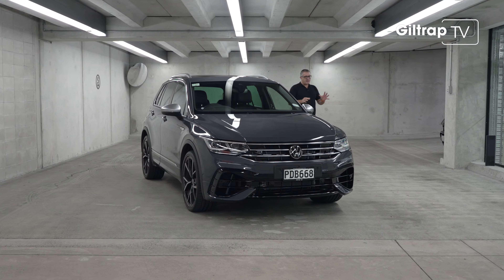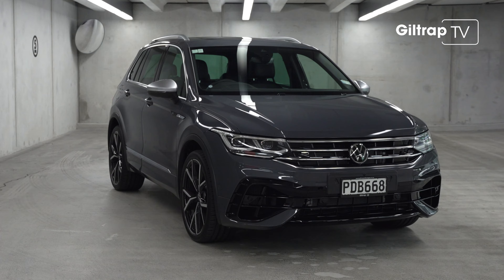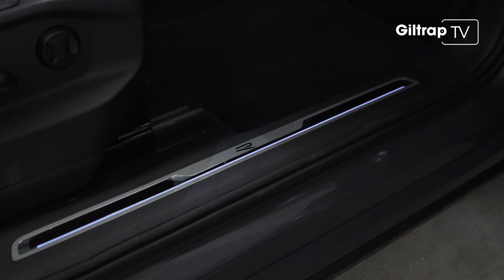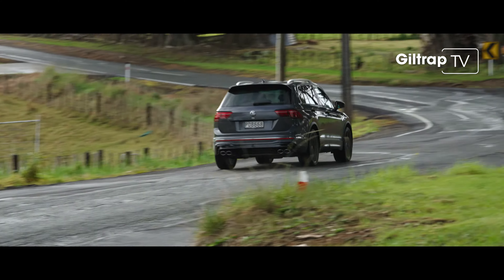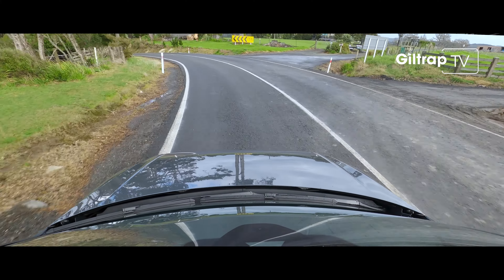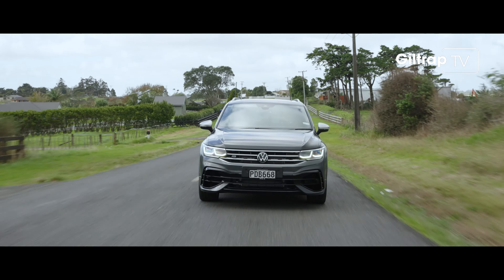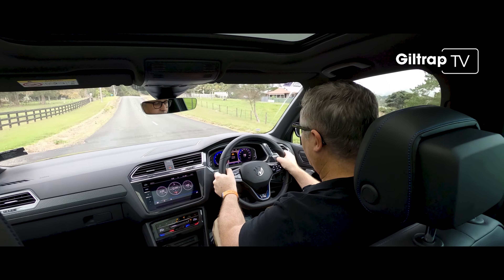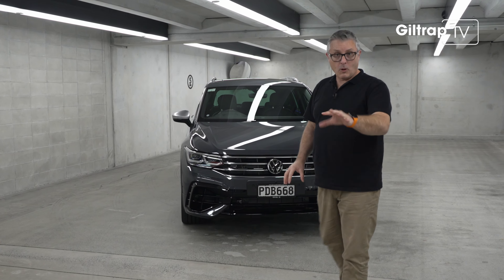Tiguan R Drive | Giltrap TV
After driving the Tiguan R, we only had one question… why did it take so long?

Everything that makes the Golf R awesome, combined with everything that makes the Tiguan practical.

And yes – it is more than worthy of wearing the ‘R’ logo…all 18 of them!